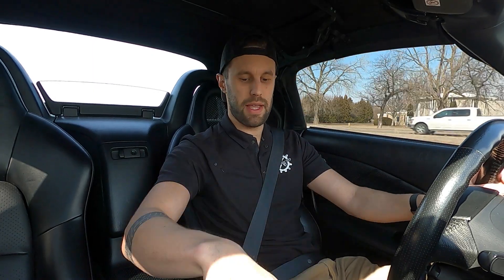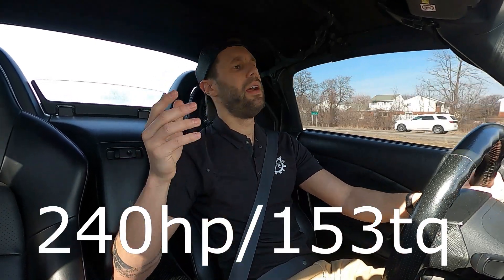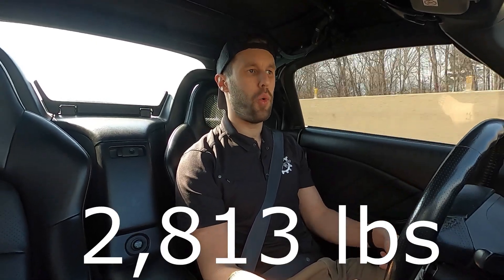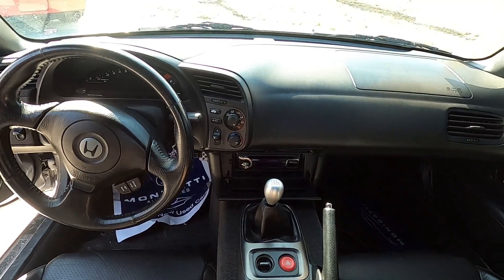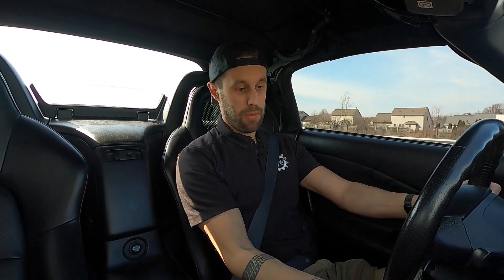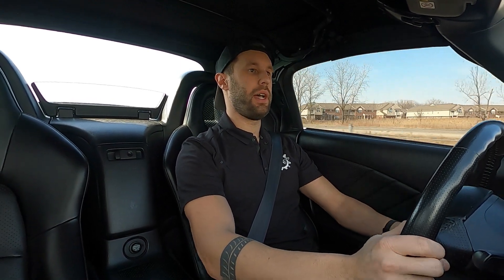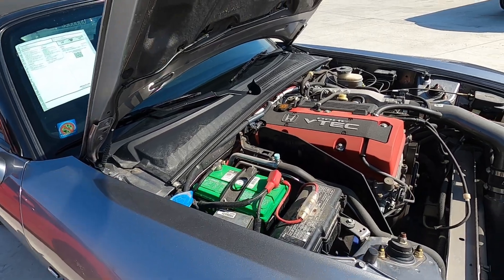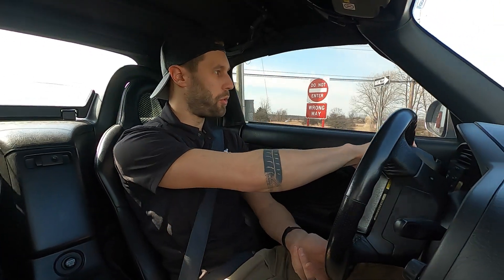Honda S2000 AP1 Review! // THE MORE EXPENSIVE MIATA IS WELL WORTH IT!